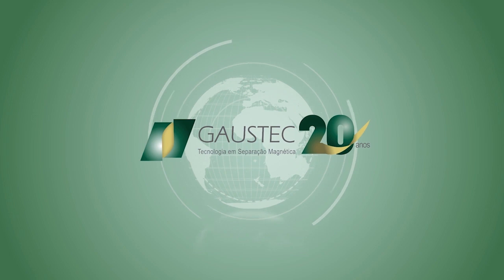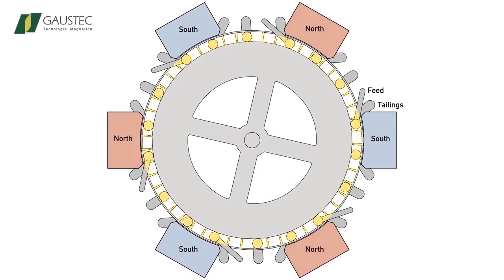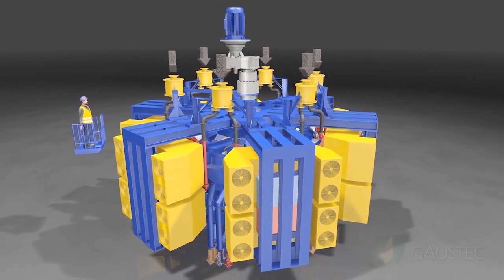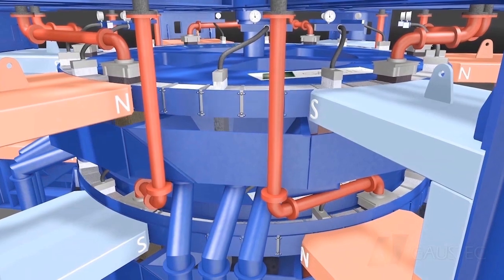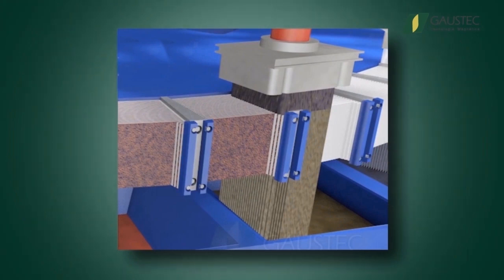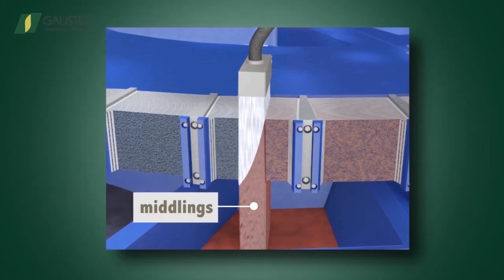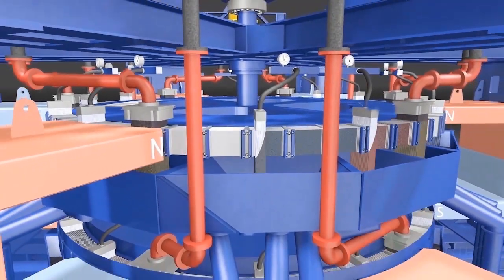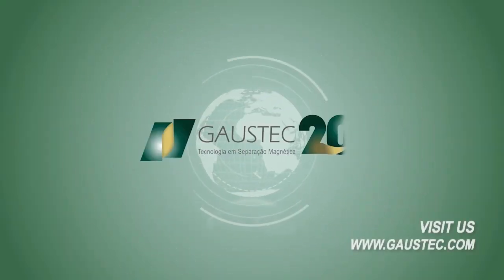GHX-1400 - World's Largest Magnetic Separator